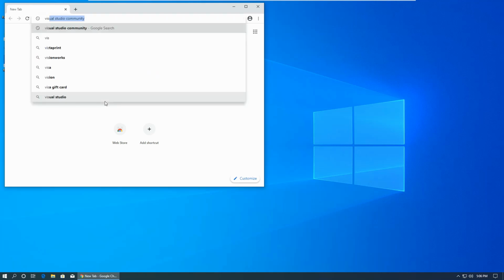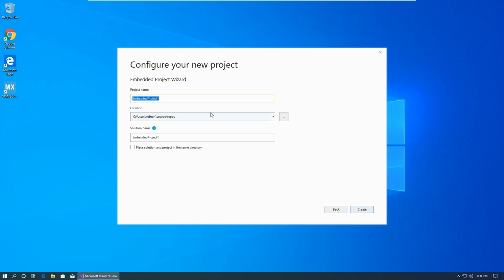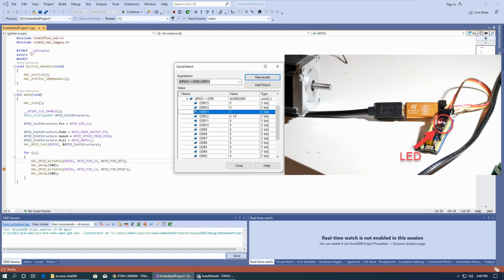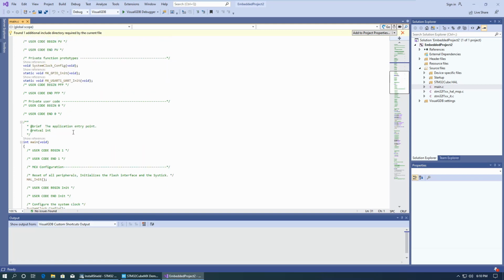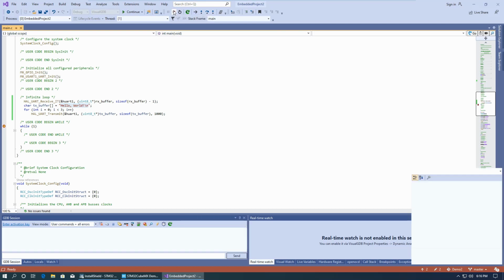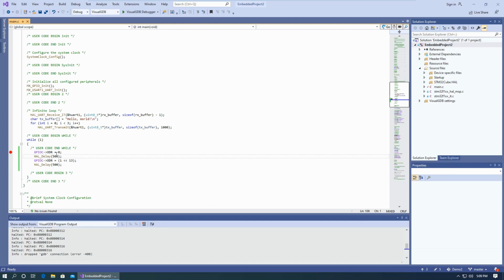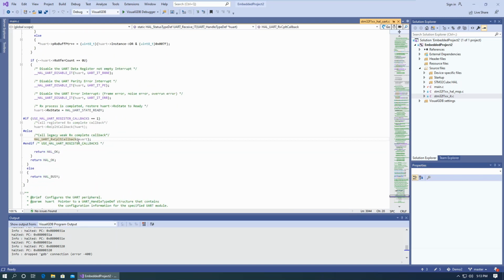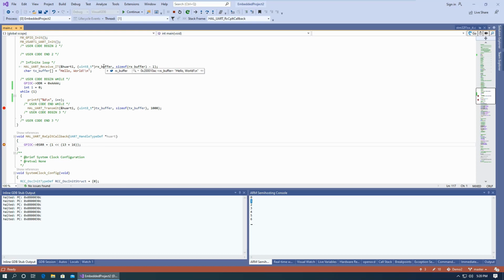Getting started with the STM32 "Blue Pill" in C/C++ with Visual Studio, STM32CubeMX and VisualGDB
This is a comprehensive step-by-step tutorial on how configure Visual Studio to program the STM32 Blue Pill modules in C/C++ with the inexpensive ST-Link V2 dongles. It's long and I'm not the best speaker when it comes to doing technical walkthroughs, but bear with me and this will get you up and running. I advocate the use of VisualGDB, a Visual Studio add-in that costs money, but it's not terribly expensive and provides exceptional value.

I start with installation on a bare Windows 10 install that's patched and updated.

1:00 Visual Studio installation configuration
3:57 ST-Link connections to the Blue Pill
5:05 Creating the Embedded Project in Visual Studio
8:15 ST-Link Utility
9:20 Build and run C++ in Visual Studio
11:00 STM32CubeMX
12:25 Configuring clocks
12:50 STM32CubeMX Saving and opening in Visual Studio